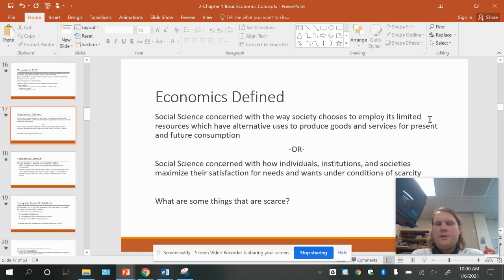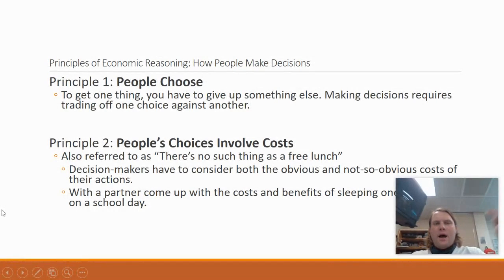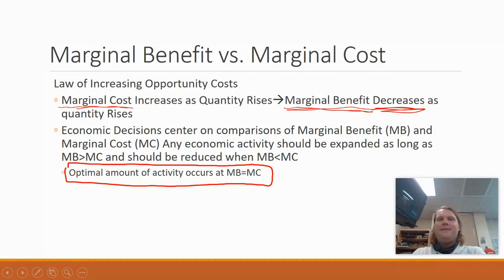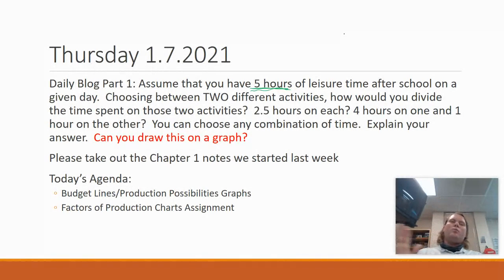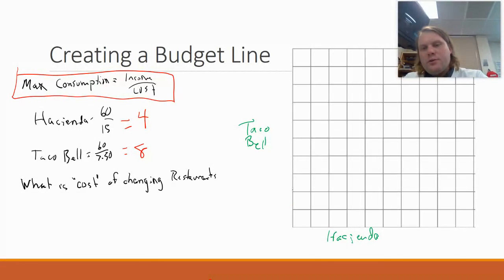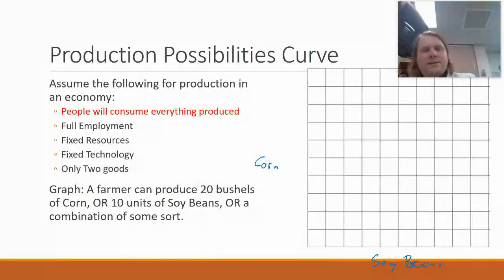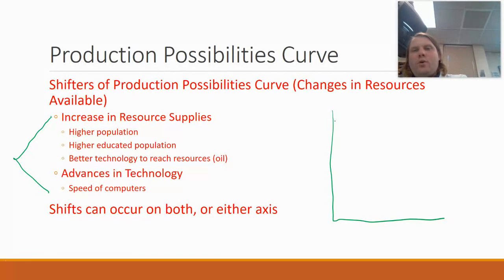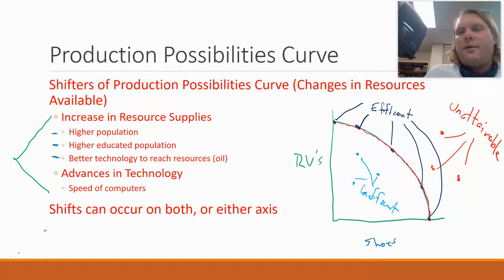Day 1: AP Macro: Basic Concepts and Production Possibilities